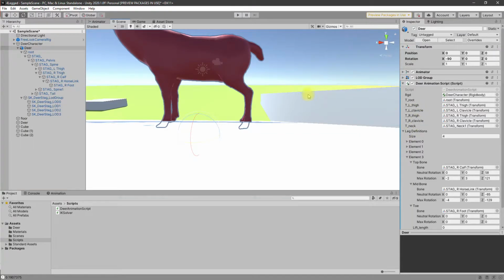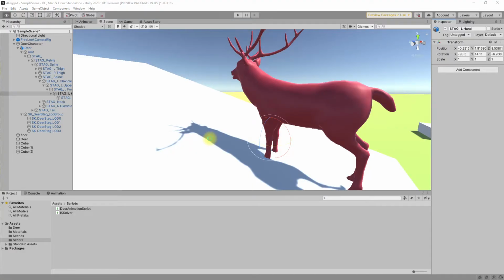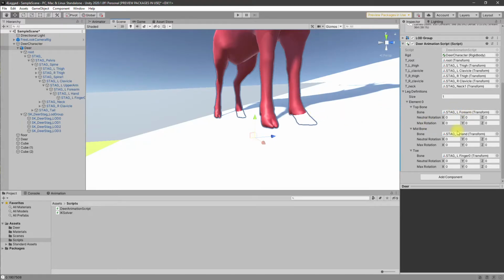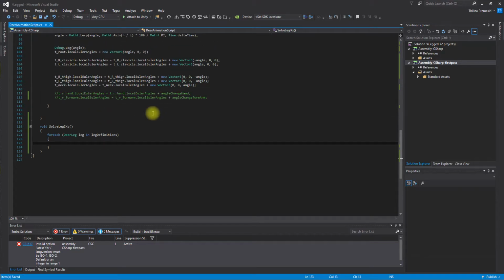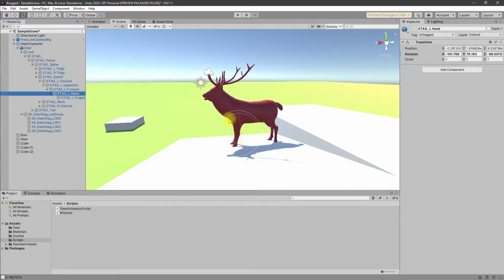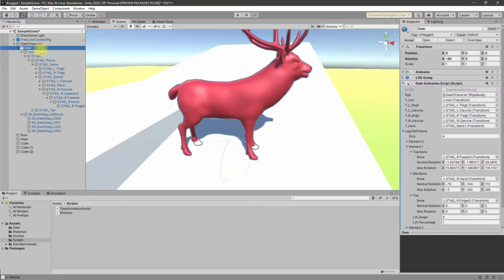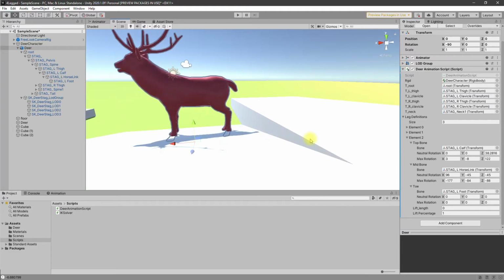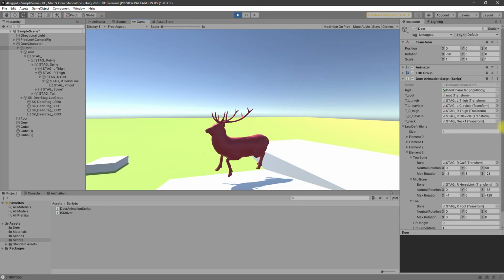Unity IK for Non Humanoid Generic Characters - Part 5 [Generic IK Solver]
This is the 7th part of unity 4 legged character controller tutorial series. In the last episode we researched on how to bend the leg of a 4 legged character with a generic rig to realistically adapt to the surface beneath the foot. Today, based on those information we learned, going to start creating a generic IK solving mechanism that can be used to bend the leg in runtime to adapt to the surface beneath the character. this system will be able to use on any four legged/ quadruped character such as horses.